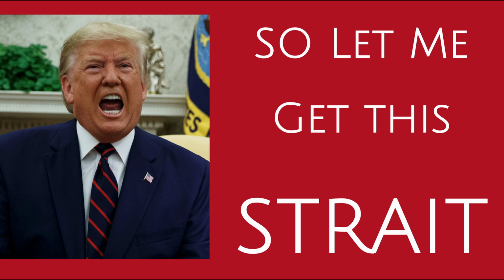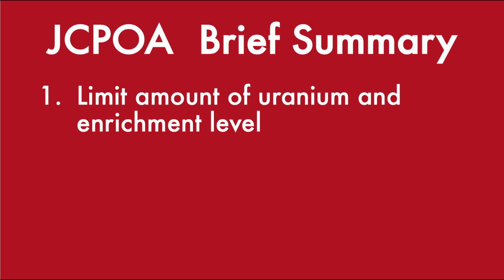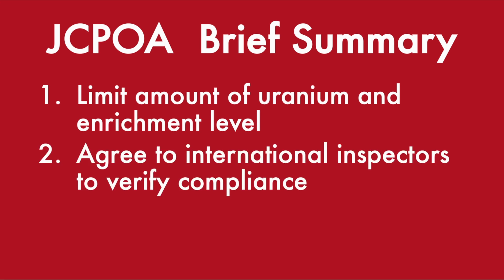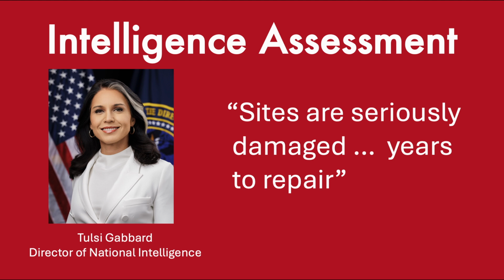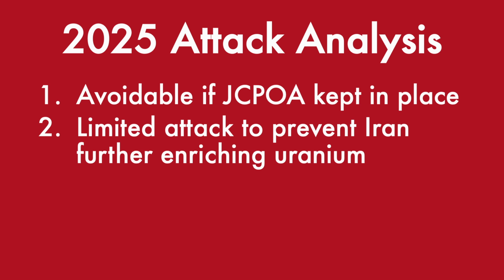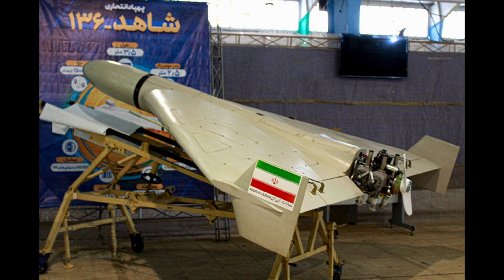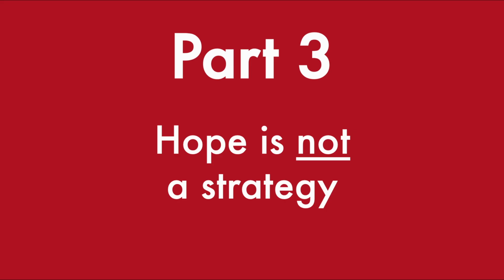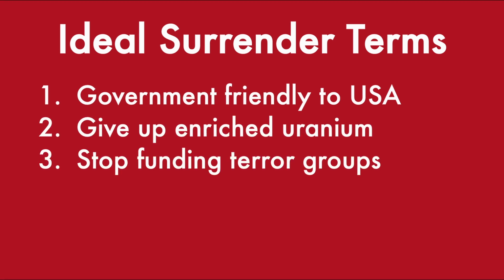How Trump's Senseless War Against Iran Screwed All of Us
DumbOnBothSides exposes the senseless people and policies on both sides of the political aisle.

In this first episode, I will discuss how Donald Trump has mismanaged the conflict with Iran, starting with discarding the JCPOA without a plan, ignoring advisors who told him about the dangers of a war with Iran, starting a war without a strategy, and the losses it has caused the USA and the rest of the world.